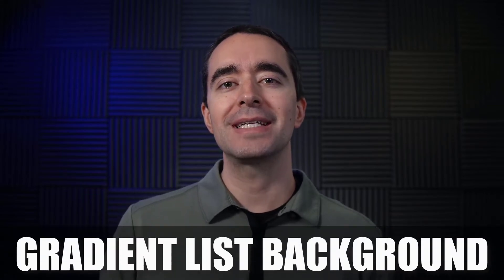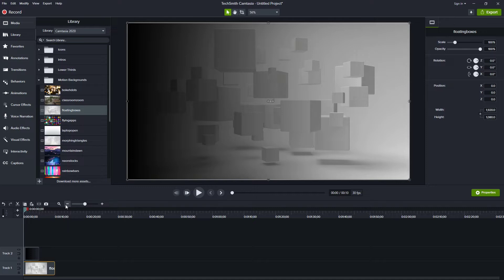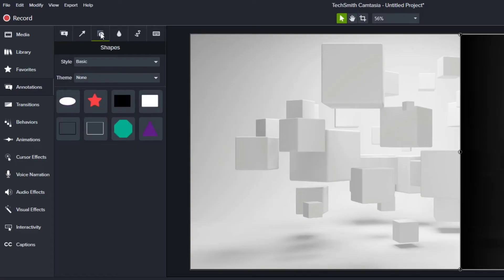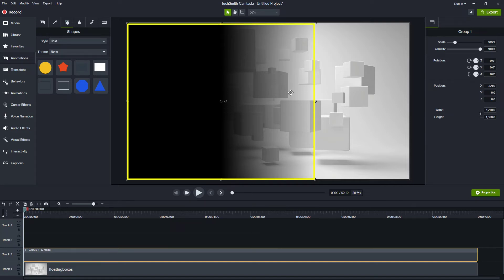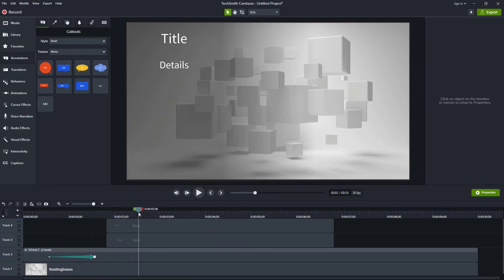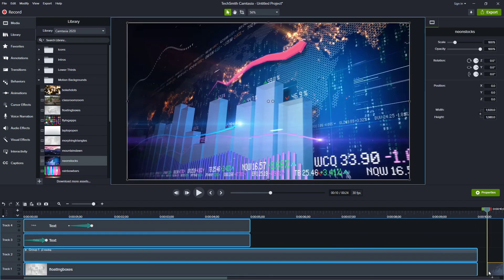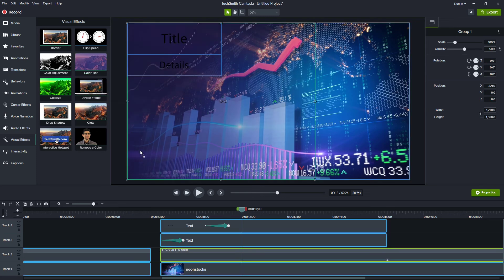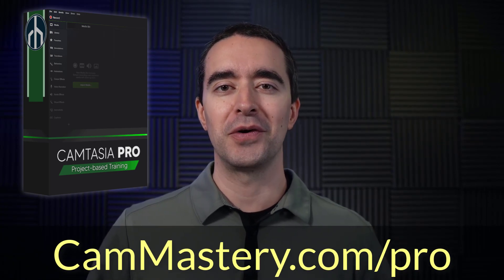Gradient Text Background - Camtasia Pro - Lost Lesson - Chapter 2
How to create a gradient background for your list items. Part of the "Camtasia Pro - Lost Lessons" series.